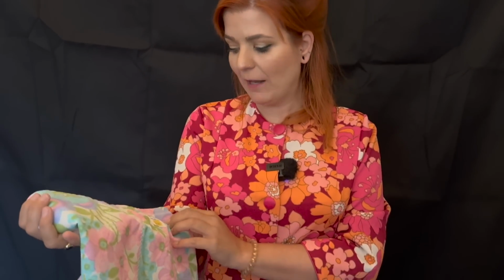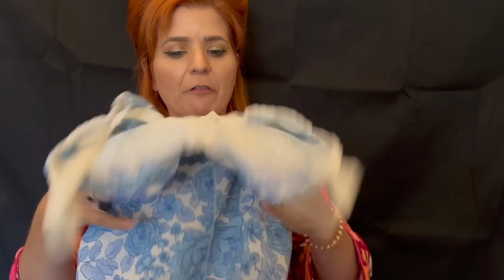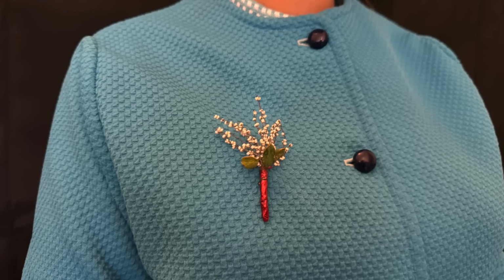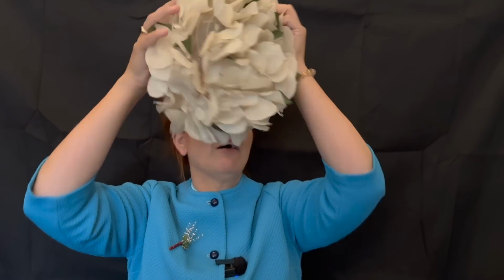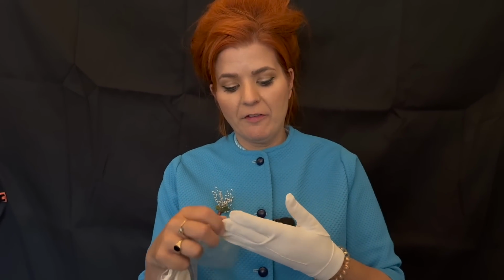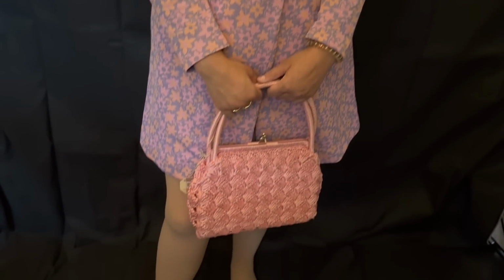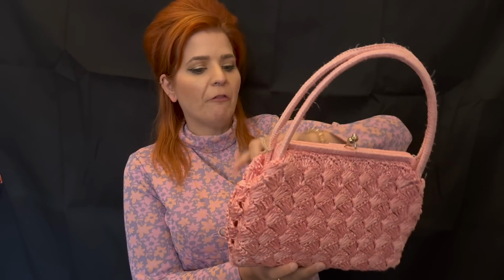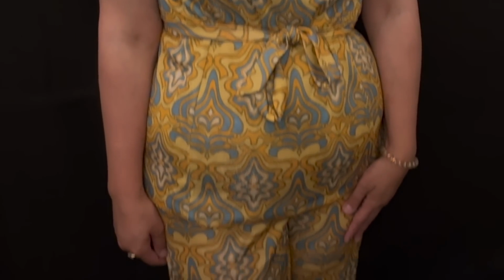How to dress in 1960s fashion authentically - a Goodwood Revival special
Some handy links if you're looking to get going on your journey for Goodwood Revival or to experiment with vintage fashion:

Or simply head down to your local charity shop and get hunting!